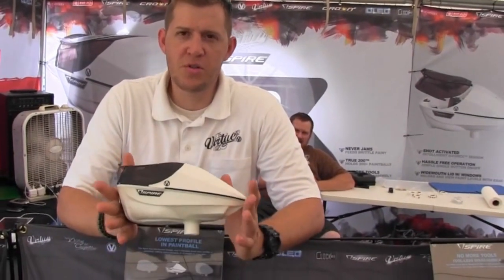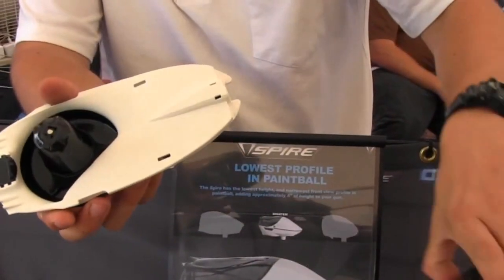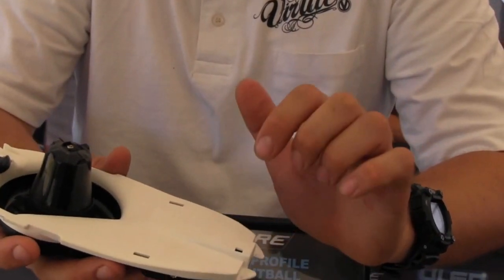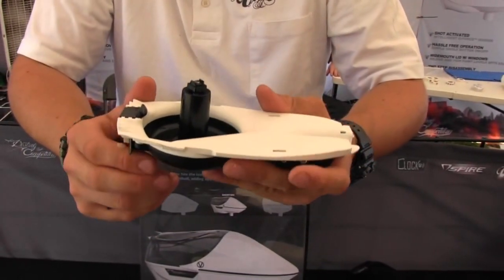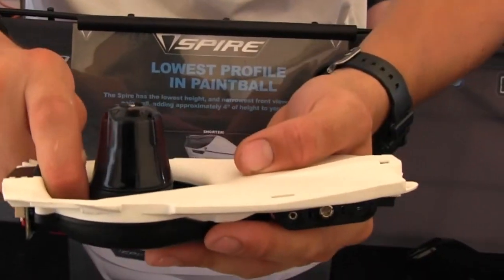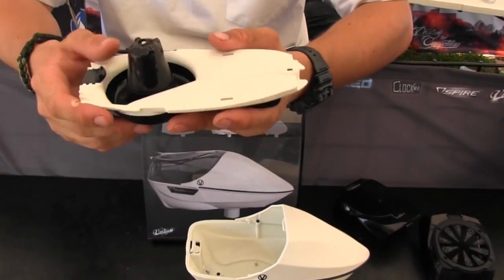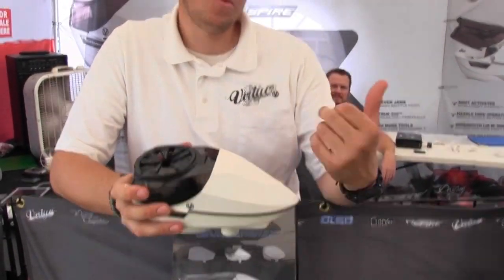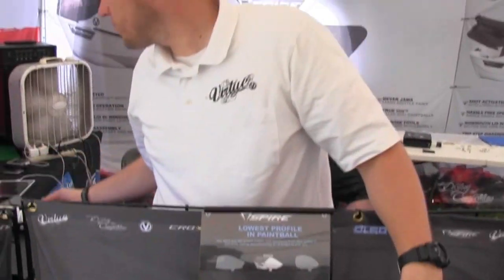PSP MAO (Mid Atlantic Open) - Virtue Spire Review